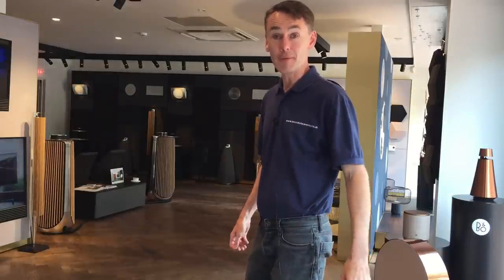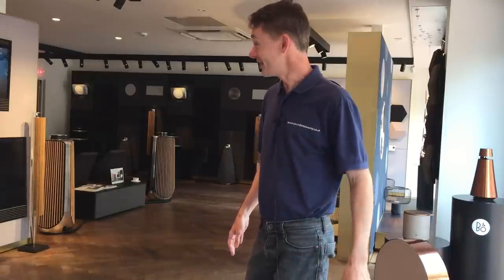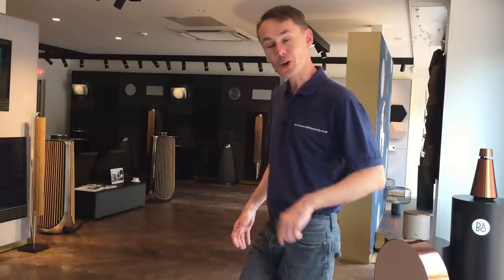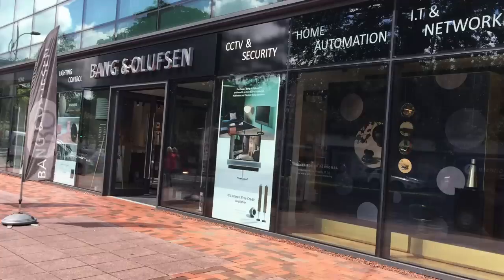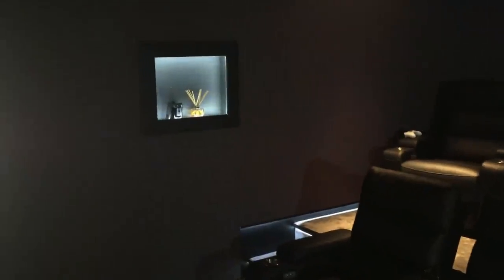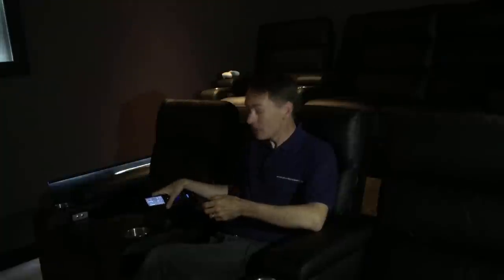£100k Dream Home Cinema Showdown - would you choose Bang and Olufsen?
Steve visits Bang and Olufsen of Wilmslow to review not one, but TWO £100,000 ultimate home cinema systems - one fully B&O, the other completely different. which one would you choose?

If you have any questions about connecting up your home cinema products, or integrating B&O speakers into a home theatre setup, please get in touch!  You can contact Steve via his at any time for advice on cables or connections for Bang and Olufsen products.

Sounds Heavenly was established in 2004 by Steve Marriott, who still manages the company on a daily basis. Sounds Heavenly quickly grew to become the UK's leading independent manufacturer of cables for Bang & Olufsen audio systems, supplying B&O dealerships, high street stores, multi-national companies, installation engineers and members of the public Worldwide.

If these videos have helped you to enjoy your B&O products, please consider buying Steve a coffee - many thanks!

Join Steve on his journey of music, movies and B&O!